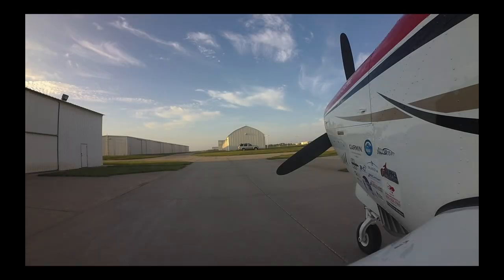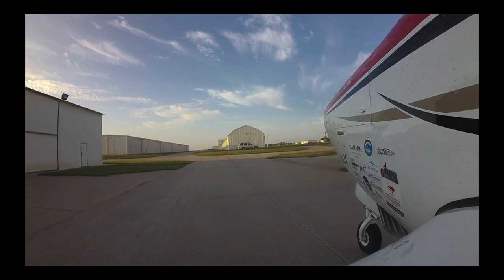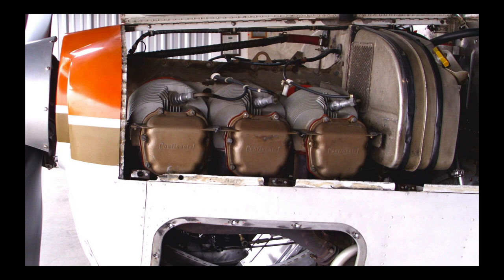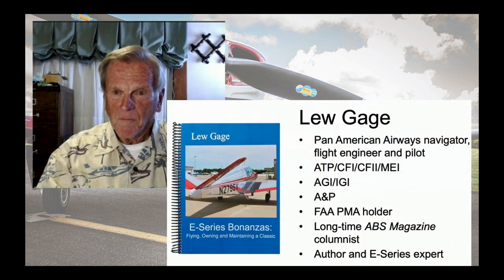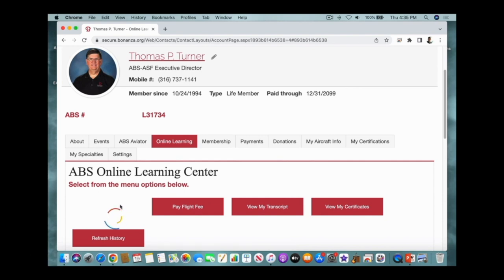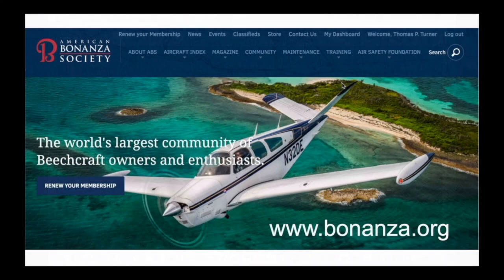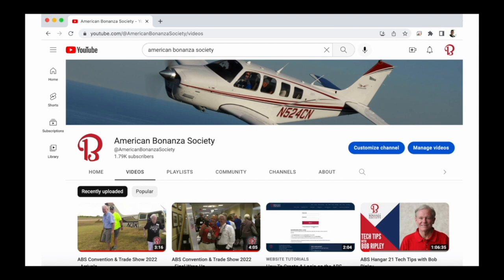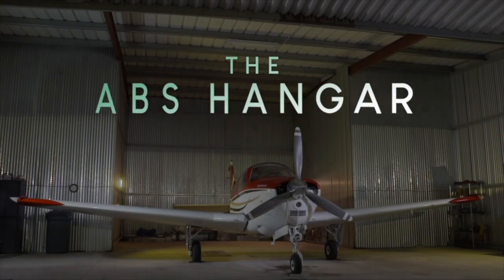E Series Bonanza Hot Starts (E185 or E225 engine)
Join E series expert, Lew Gage, as he explains the unique Hot Start procedure that applies to E series Bonanzas with the E185 or E255 engine.